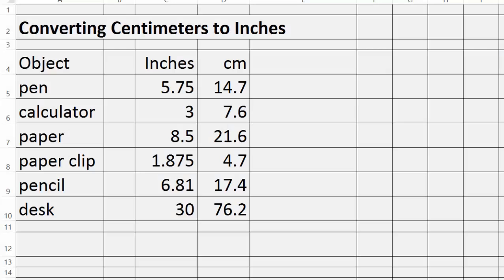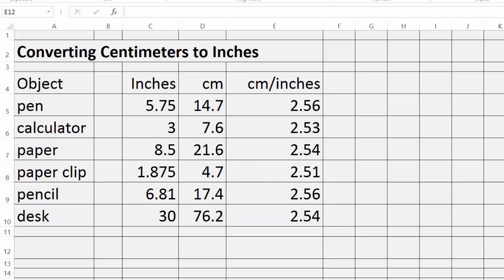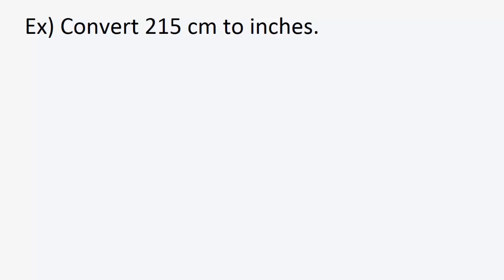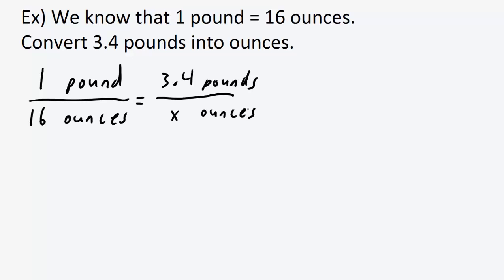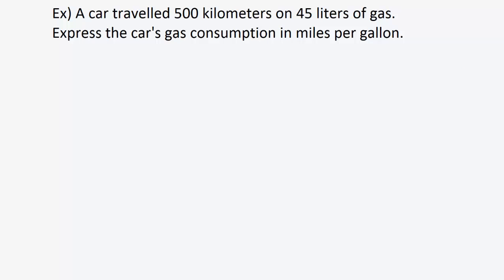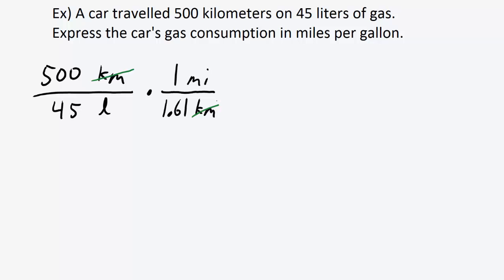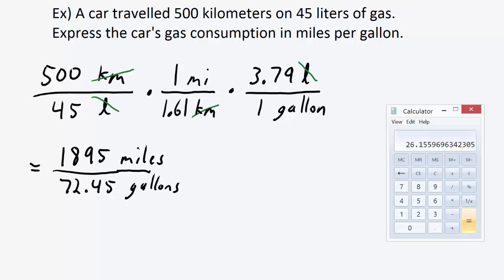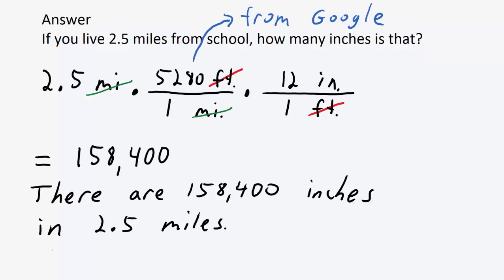Conversion Factors and Unit Rates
A lesson about two different ways to convert measurement units.